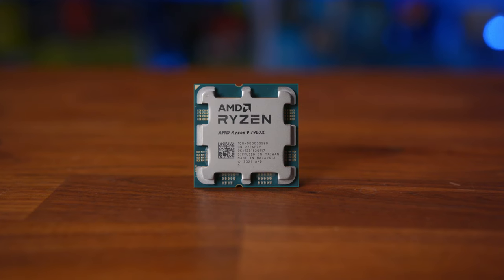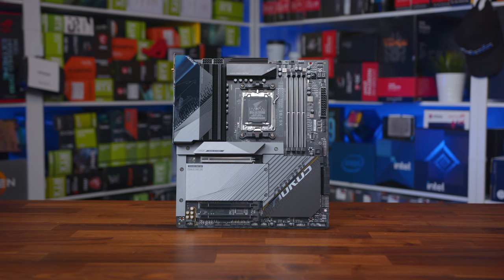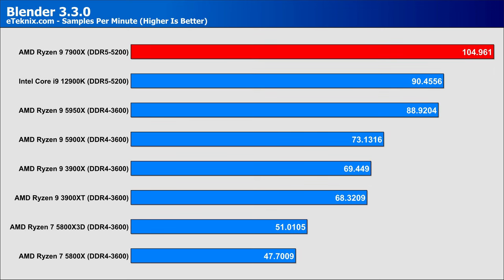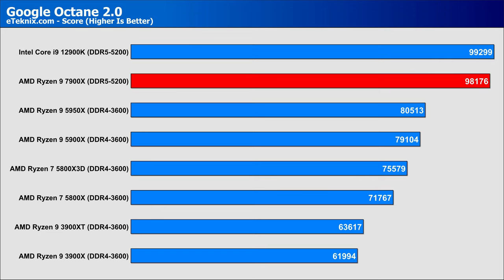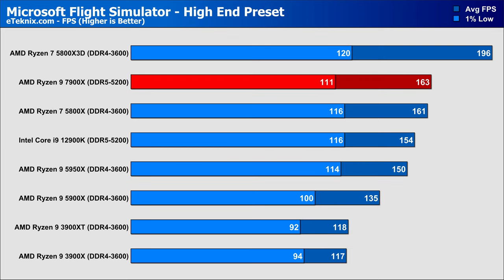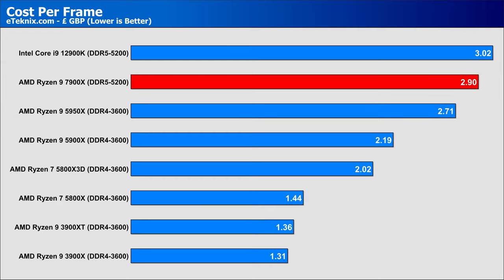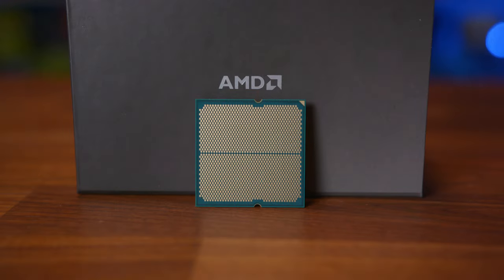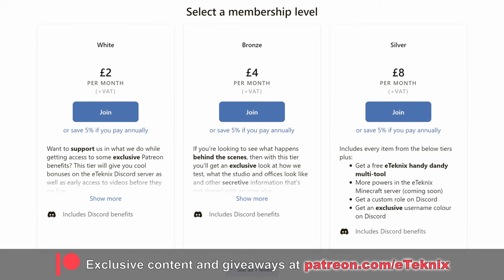AMD Ryzen 9 7900X Review [Benchmark & Gaming Tests]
So, today is the day. We can finally lift the lid on the new AMD Ryzen 7000 series of processors, starting with our coverage and mass amounts of benchmarks for the Ryzen 9 7900X. The shiny new 12 core, 24 thread beast that is the direct replacement for the 5900X. How does it perform? Well let's find out!

00:00 Introduction
00:59 The CPU
03:26 Test Bench
05:14 Super PI
05:32 wPrime
06:00 7 Zip
06:29 AIDA64 Read, Write, Copy
06:48 AIDA64 Latency
06:57 Blender
07:16 Cinebench R23
07:59 Corona 1.3
08:25 Keyshot Viewer
08:45 V-Ray
09:04 3DMark FireStrike
09:27 3DMark Timespy
09:48 Geekbench 5
10:12 PC Mark 10
10:28 Google Octane 2.0
10:43 Mozilla Kraken
11:02 WebXPRT 4
11:21 Assassin's Creed Valhalla
11:48 Cyberpunk 2077
12:16 F1 2022
12:47 Far Cry 6
13:18 Horizon Zero Dawn
13:51 Microsoft Flight Simulator
14:28 Red Dead Redemption 2
14:47 Shadow of the Tomb Raider
15:10 Watch Dogs Legion
15:37 Overall Average FPS
16:09 Cost Per Frame (USD)
16:33 Cost Per Frame (GBP)
16:48 Power Consumption
17:21 Cost Per Hour (USD)
17:59 Cost Per Frame (GBP)
18:48 Temperature
19:30 Results
20:41 7900X
►Shopping Links◄
AMD Ryzen 7 5800X3D (Amazon)
Intel Core i7 12700K (Amazon)
Intel Core i9 12900K (Amazon)
Intel Core i9 12900KF (Amazon)
MSI MAG Z690 Tomahawk Wifi DDR4 (Amazon)
MSI MPG X570S Edge Max Wifi (Amazon)
Gigabyte RTX 3080 Gaming OC (Amazon)
Corsair Dominator Platinum RGB 32GB 3600MHz (Amazon)